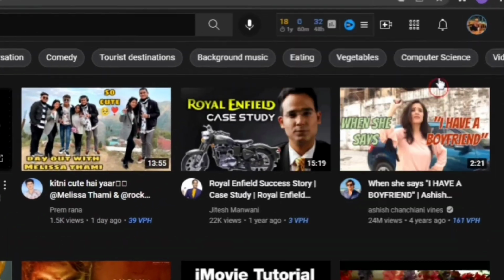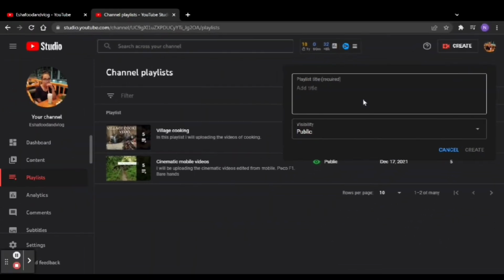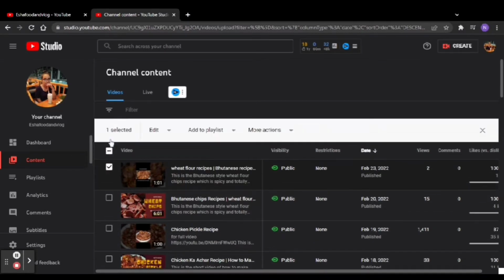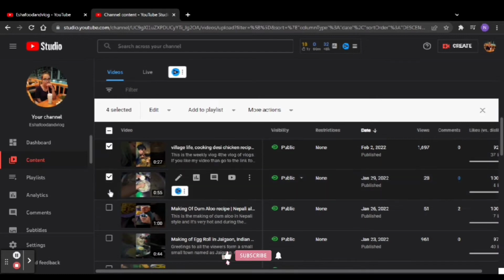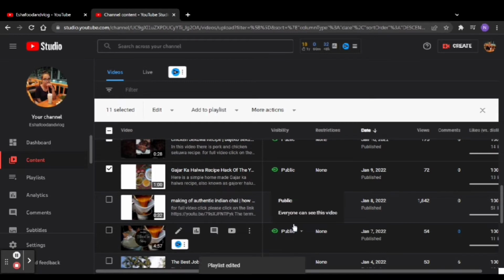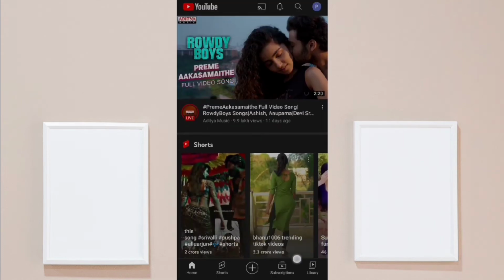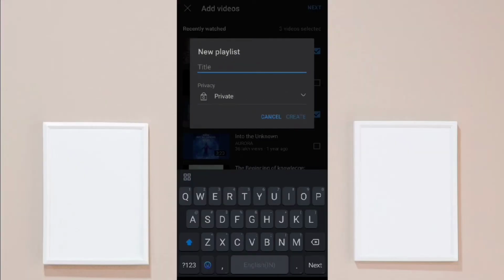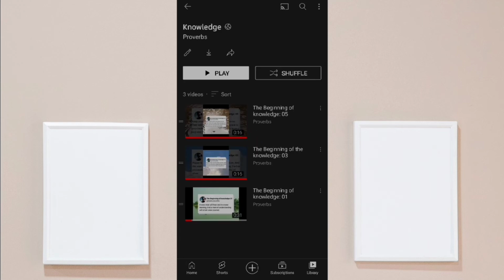How to create a playlist on YouTube channel in 2022 | YouTube Playlist In Mobile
This is the short video of how to create a playlist in youtube from Desktop and Mobile. Playlist plays a vital role in growing views in your YouTube channel. If you have set a proper video sequence in your channel than you will have a chances to grow more and more views. It depends upon your videos than you make. Love you creators, we will be growing together. Let's grow together, its never to late.